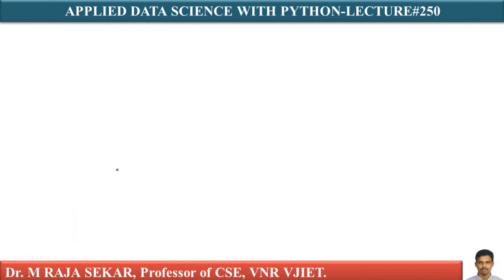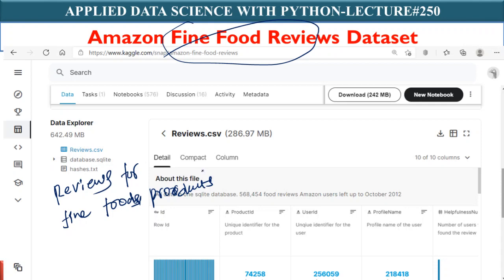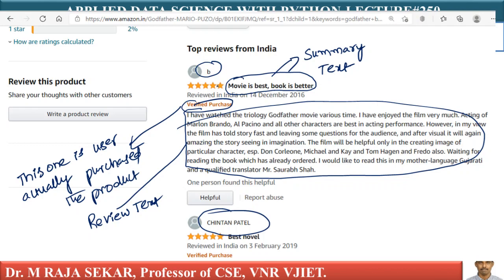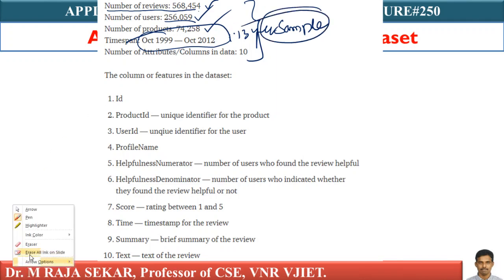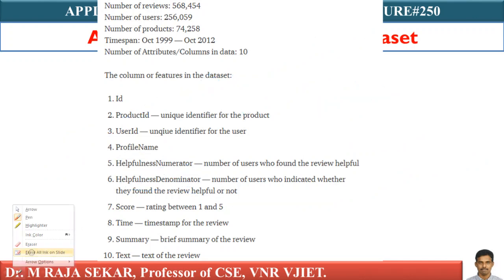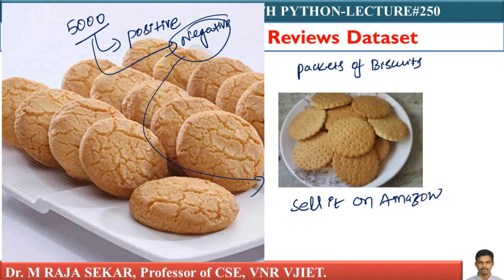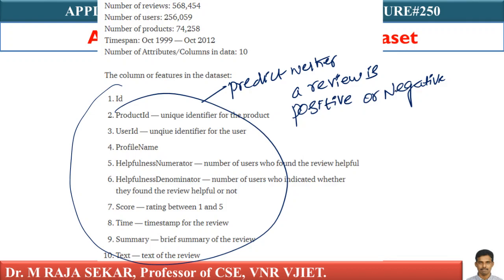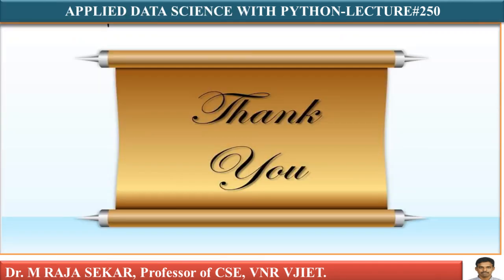Introduction to Amazon Fine Food Reviews Dataset LEC 250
Introduction to Amazon Fine Food Reviews Dataset
Introduction to Amazon Fine Food Reviews Dataset  by Dr.M.RAJA SEKAR